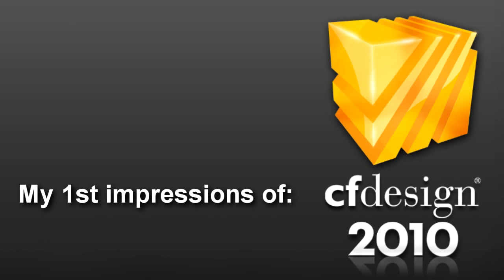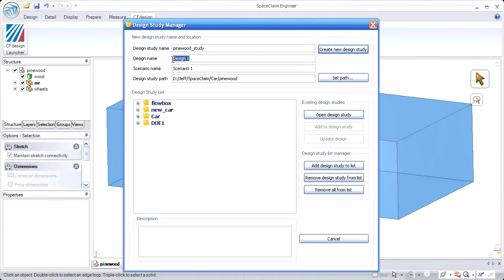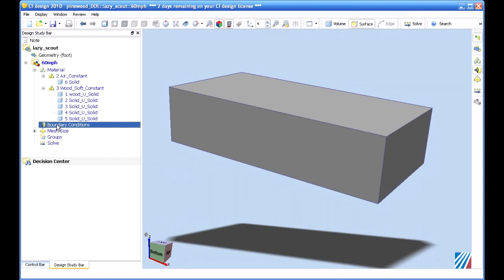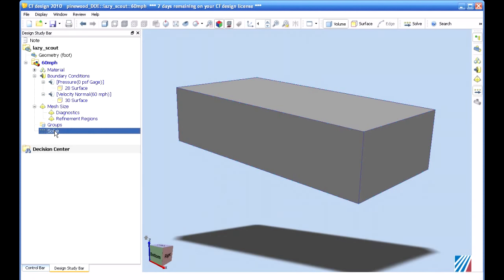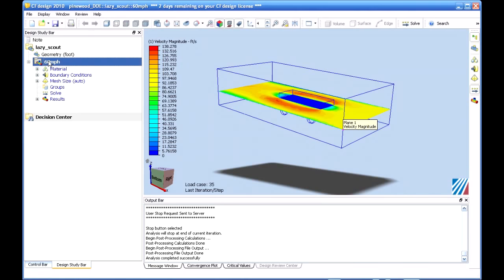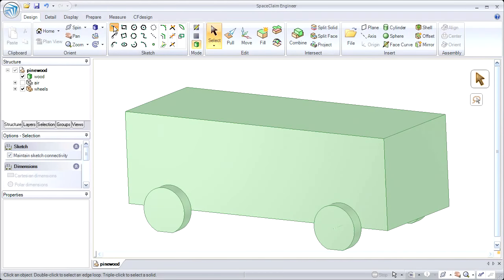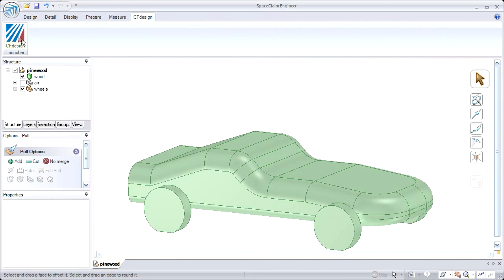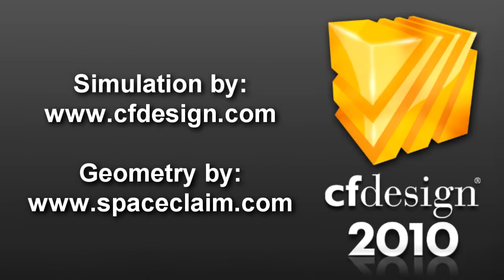CFdesign 2010 first look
Jeff Waters from lifeupfront.com takes a spin through the new CFdesign 2010 workflow (with some fun shots of SpaceClaim thrown in.)